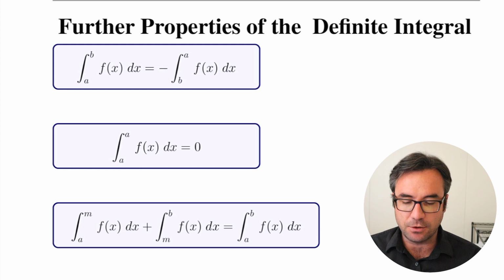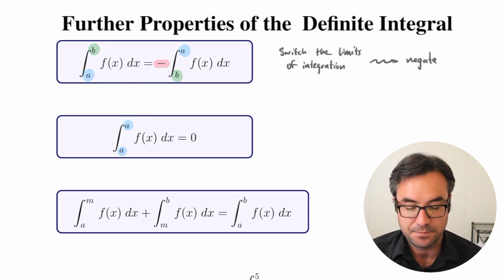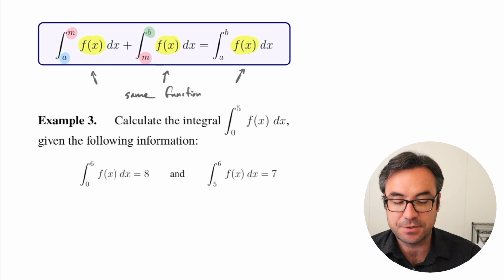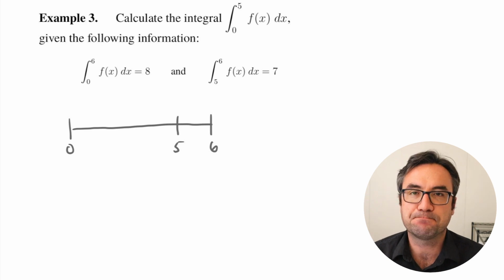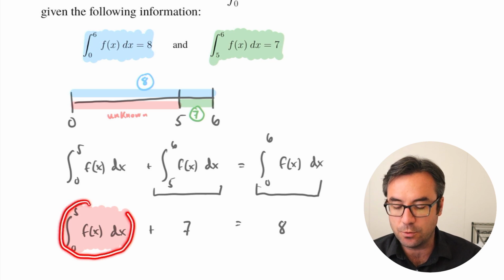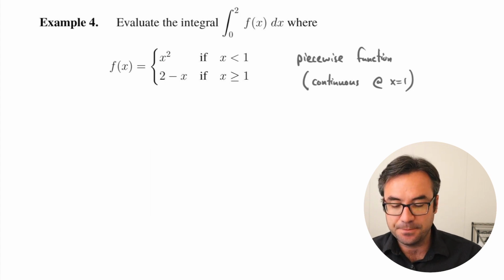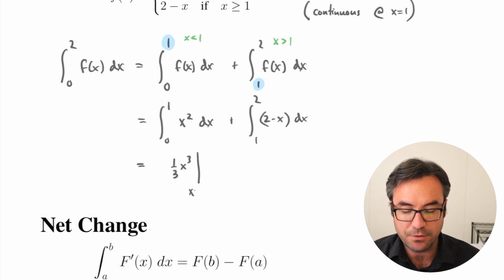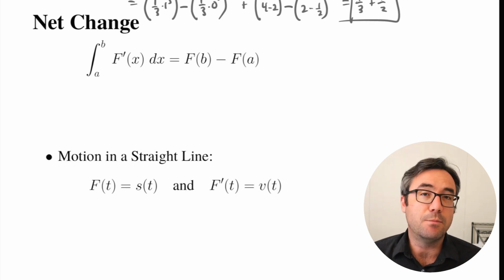MTH 121 Prep - Definite Integrals (part 2)